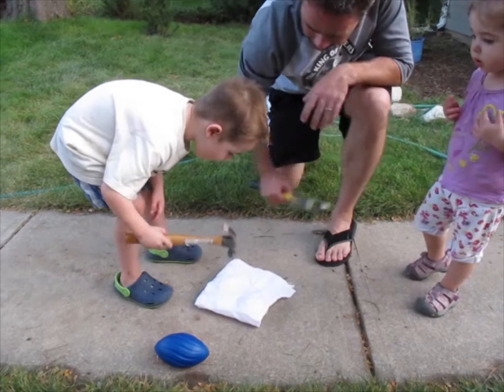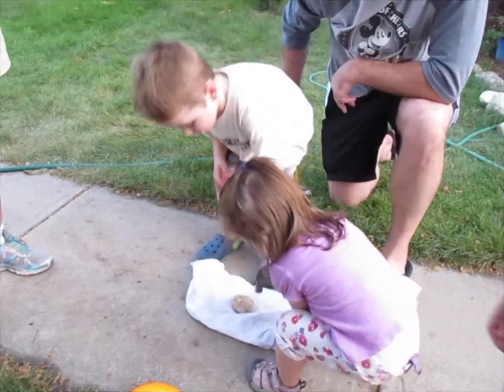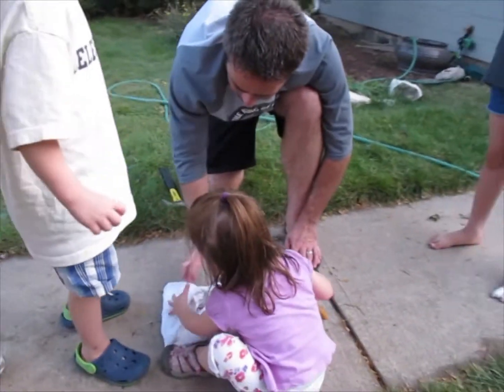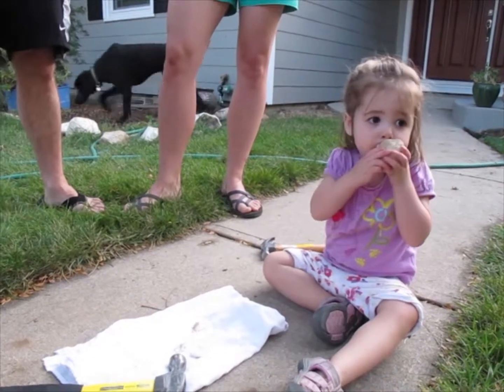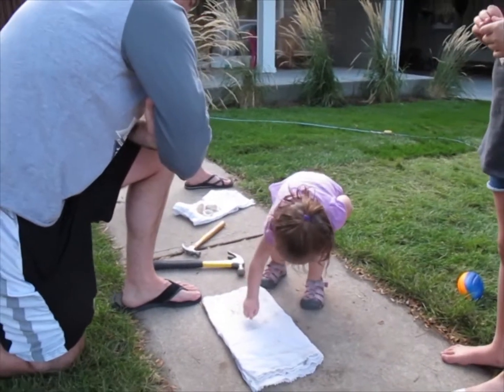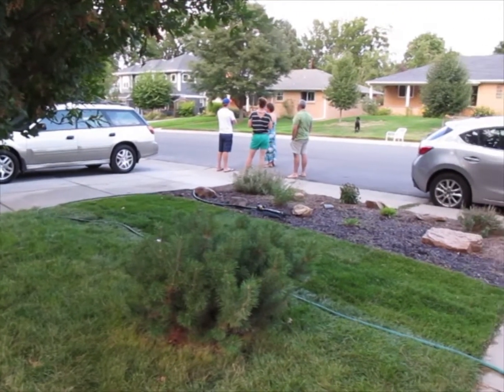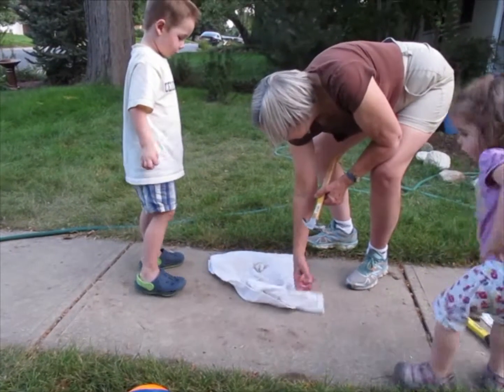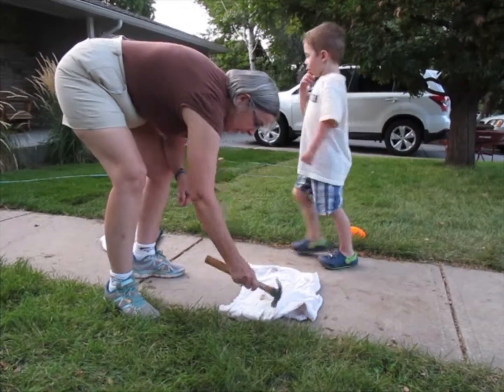Geode cracking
11/13/2015 Dominic and Emmie crack geodes given them by Karl and
Laurel, drawing a crowd from the neighborhood.